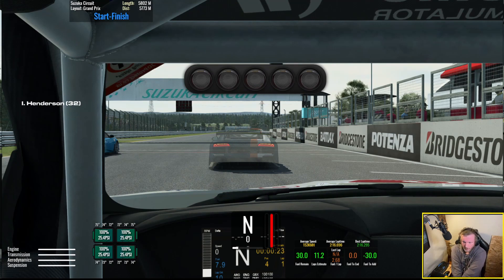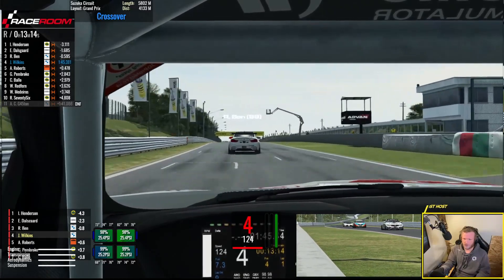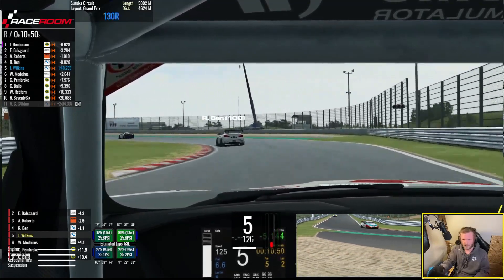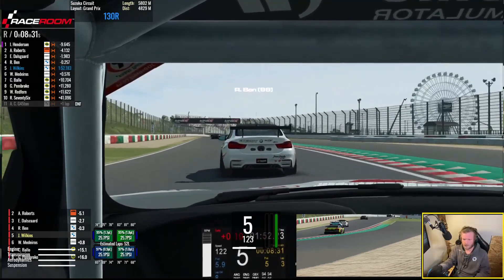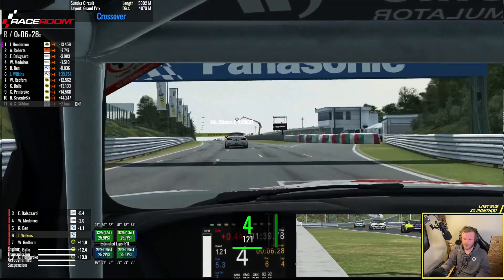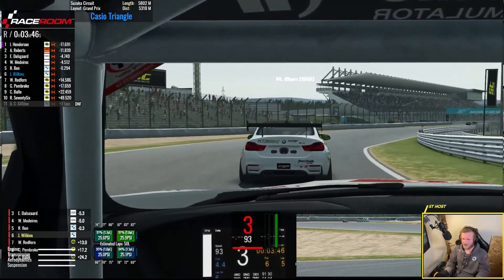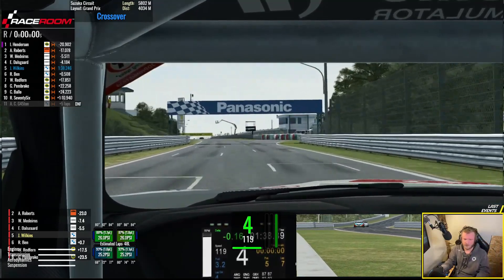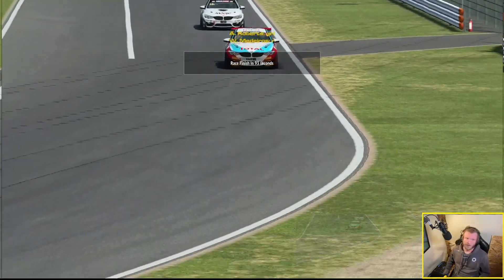Raceroom Ranked- They Just Keep Getting It Right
A quick blast in the bmw on another ranked server, again a fantasic combo and one i could drive all day. I think i have done about 5-6 of these now on stream and enjoyed all of the cars in the GT4 class. If you like what you see come watch me race most evenings from 9pm.